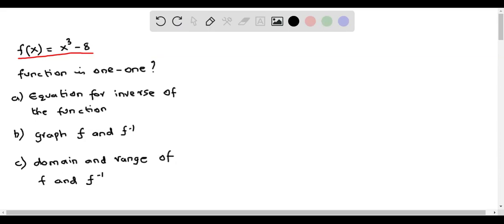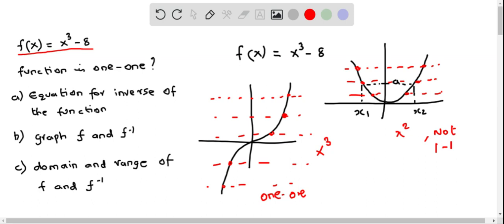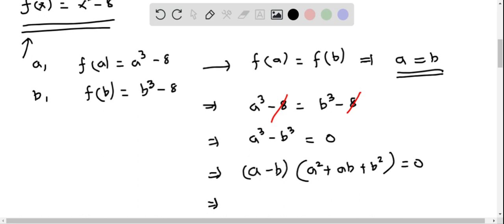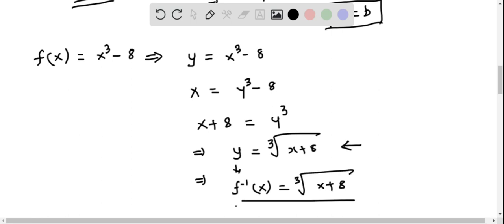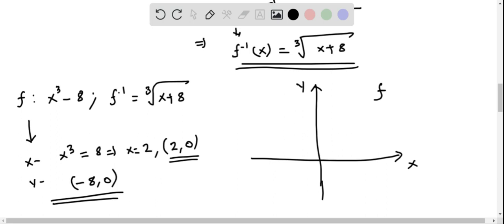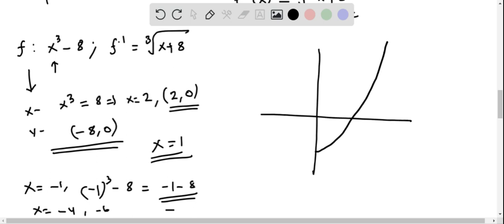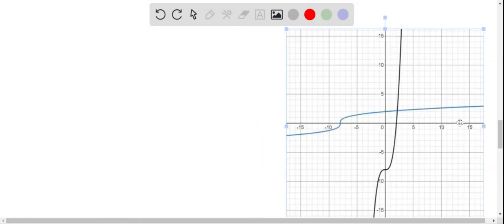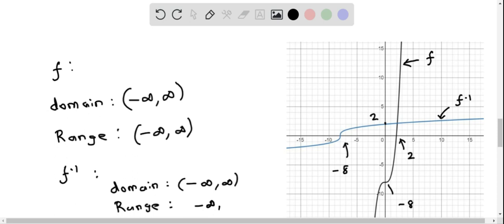Precalculus Function,inverse, domain and range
Function, inverse, domain, and range